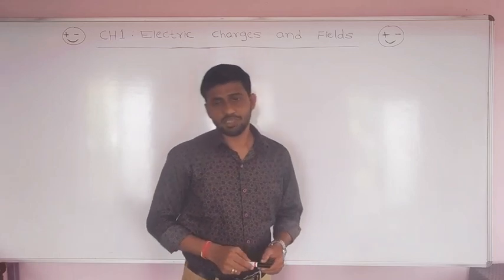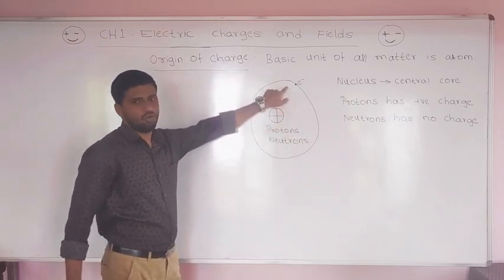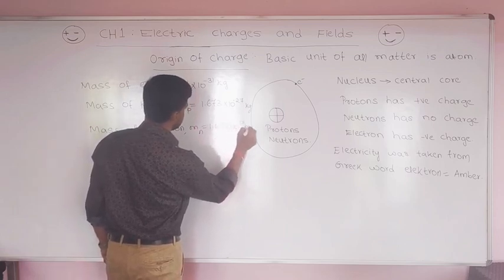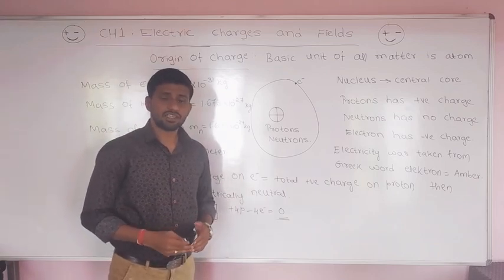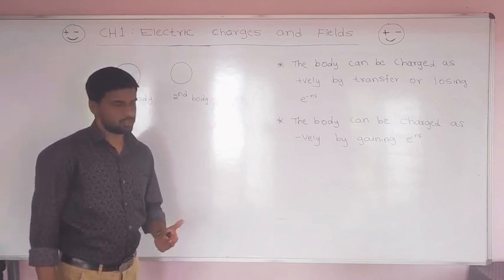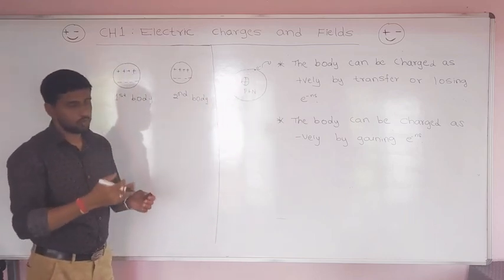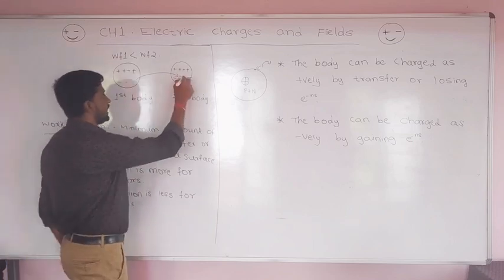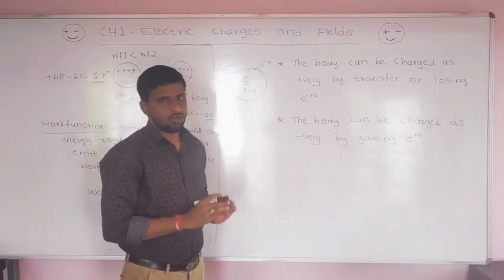Electric Charges & Fields-2 Origin of Charge#